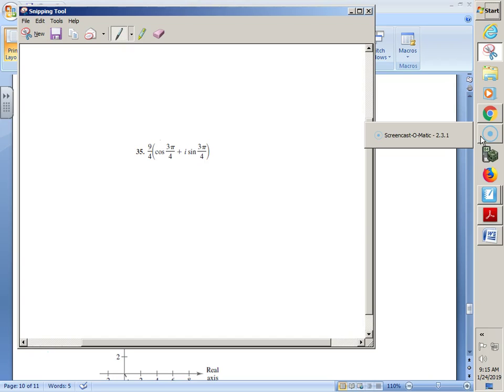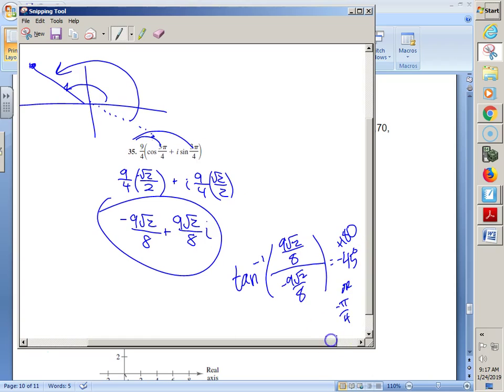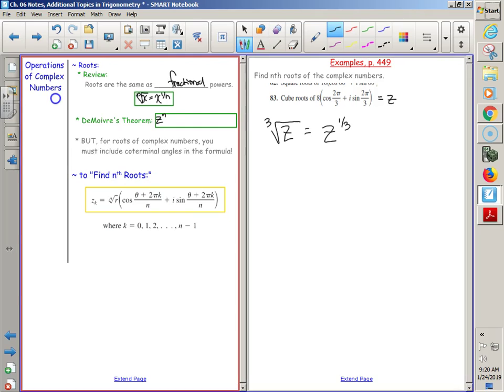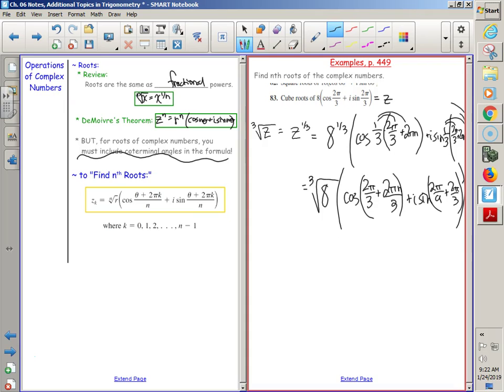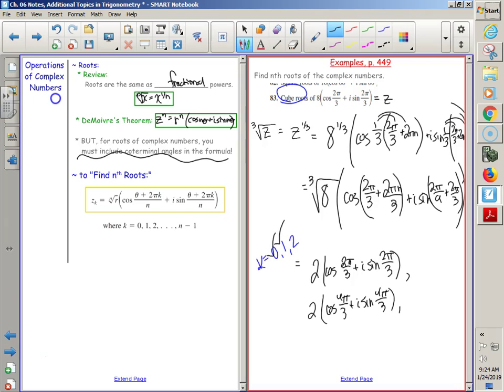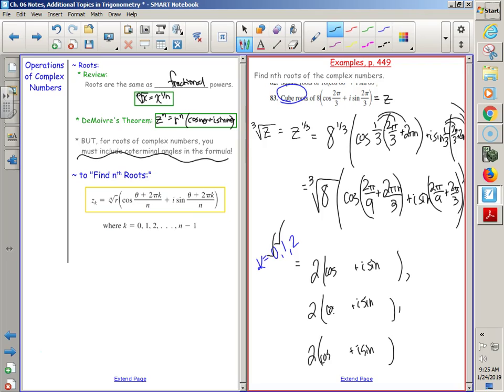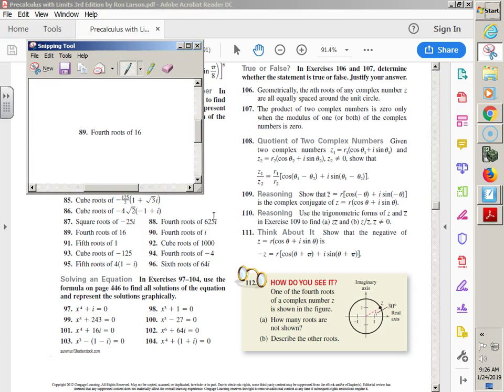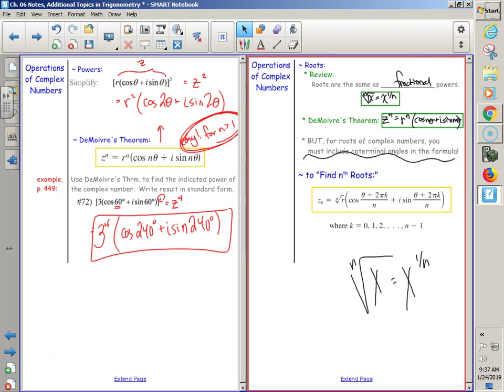HPrecalc 01 24 19